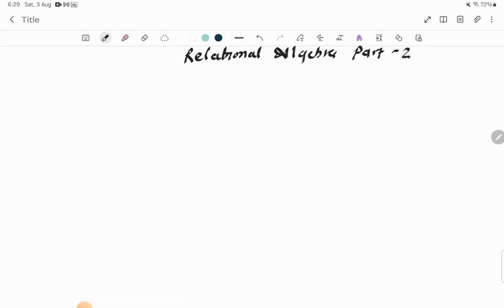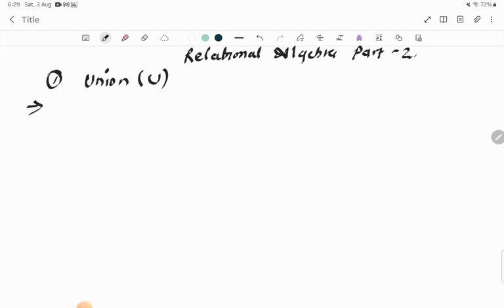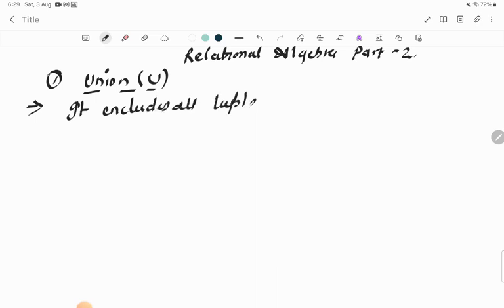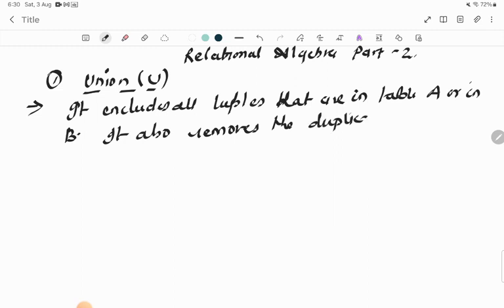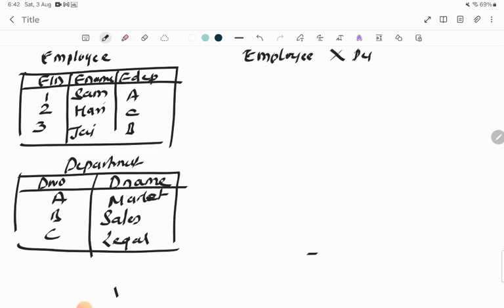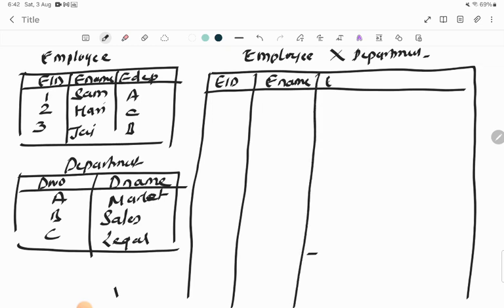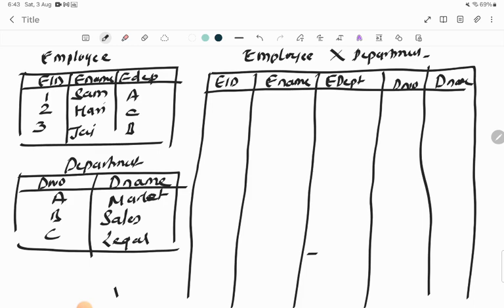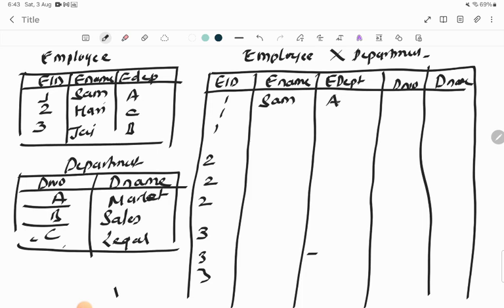lec 22: RELATIONAL ALGEBRA PART 2 ( UNION, INTERSECTION, DIFFERENCE CARTESIAN)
Master the art of data organization with this comprehensive Database Management Systems course!
This easy explanation playlist on DBMS will help you learn DBMS from basics to advance with examples and practice questions.

Address: Jwagal, Lalitpur, Bagmati 46001, NP